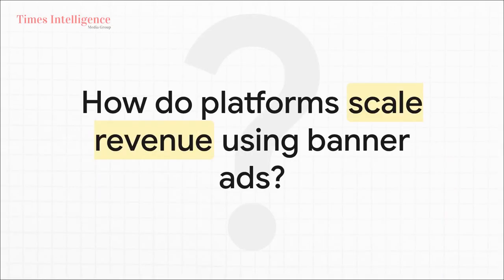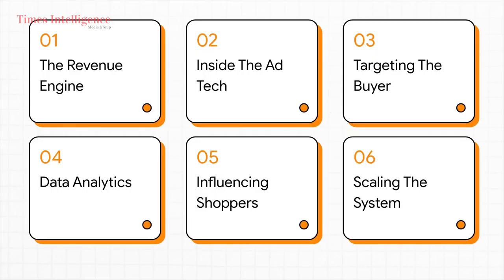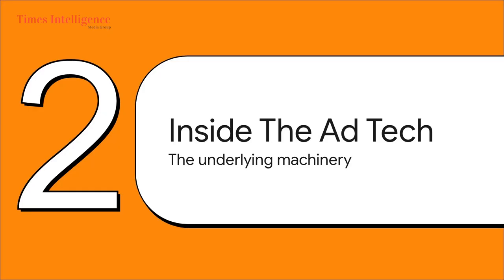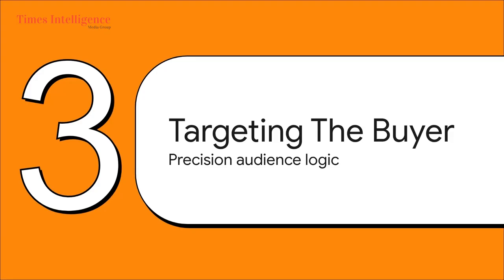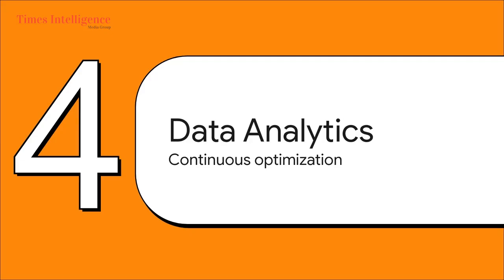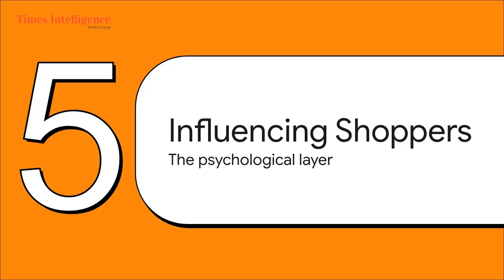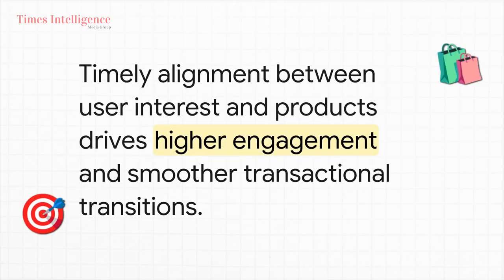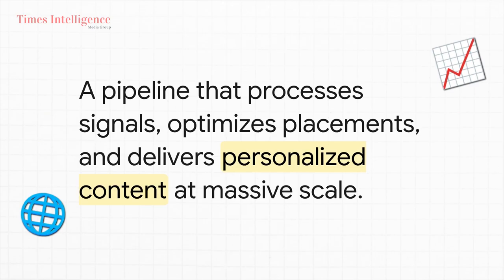How E-commerce Platforms Scale Revenue Using High-Performance Banner Ads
How can e-commerce platforms scale revenue using high-performance banner ads? In this video, we explore how modern e-commerce businesses use dynamic banner advertising, audience targeting, behavioural data, real-time optimisation, and performance analytics to increase product visibility, engagement, and conversion opportunities across digital touchpoints.

High-performance banner ads are no longer limited to static promotional graphics. Modern advertising systems connect product feeds, inventory information, pricing updates, behavioural signals, machine learning, tracking technologies, and advertising networks to deliver more relevant visual content to shoppers. This video explains how these systems work, how audience targeting and personalisation influence ad delivery, and how data analytics helps businesses continuously optimise campaign performance.

We also break down how banner ads influence online purchase behaviour through repeated exposure, contextual relevance, strategic placement, and timely messaging. From the initial customer interaction to targeting, banner delivery, product-page engagement, conversion tracking, and campaign optimisation, discover how the complete advertising cycle can support scalable e-commerce revenue growth.